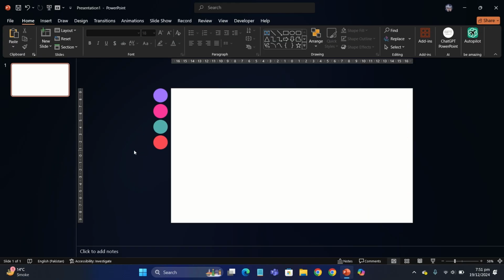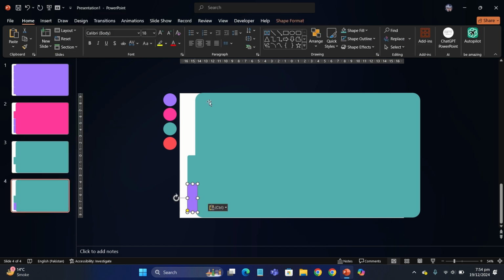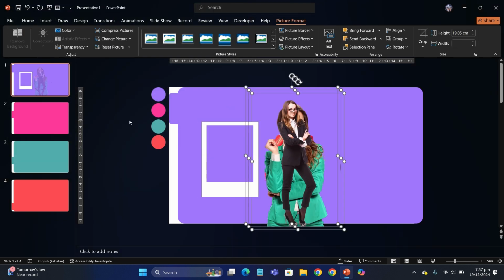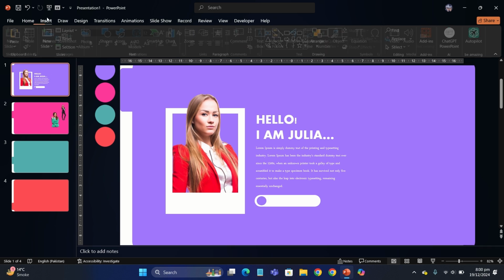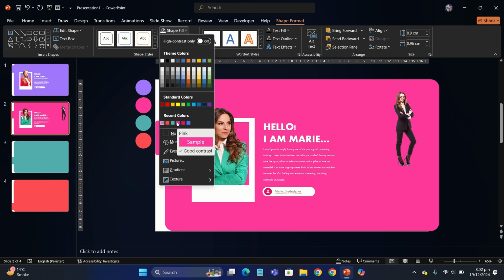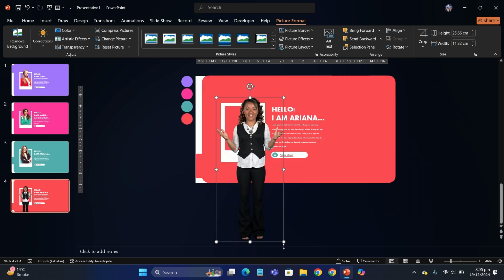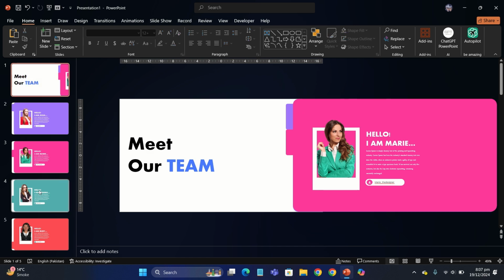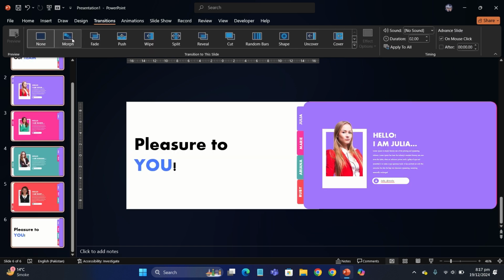Animated Powerpoint Template Tutorial 🔥🔥🔥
PowerPoint Template
PPT Template
Presentation Template
Slide Template
Template Design
Presentation Design
Slide Design
Business Template
Corporate Template
Professional Template
Minimalist Template
Modern Template
Creative Template
Stylish Template
Elegant Template
Professional Template
Clean Template
Flat Design
Geometric Design
Presentation Tips
PowerPoint Tutorial
Presentation Coach
Presentation Skills